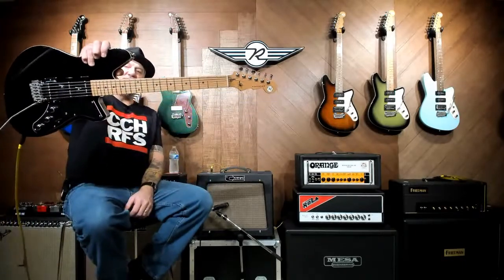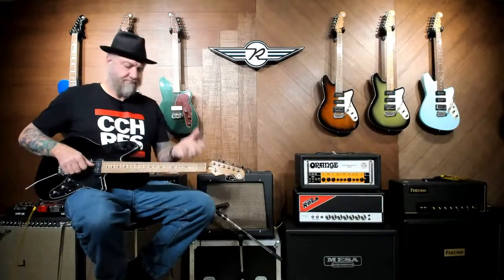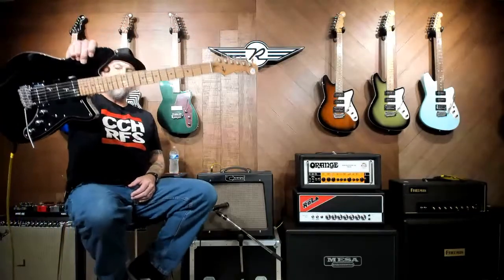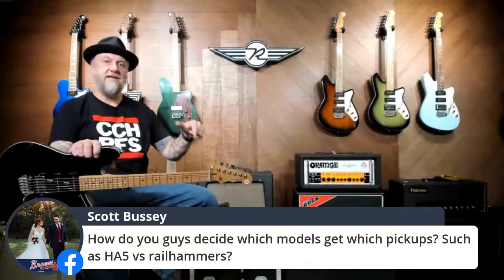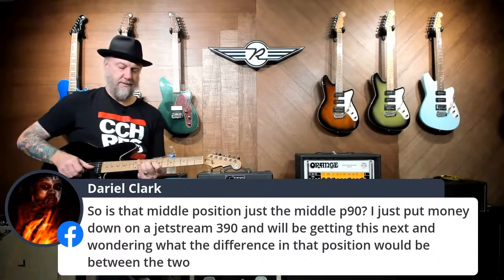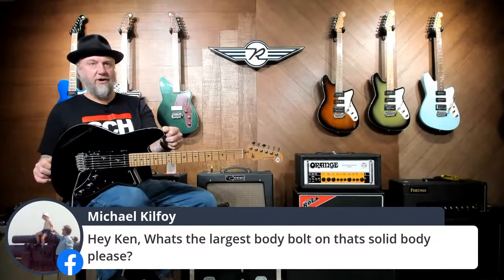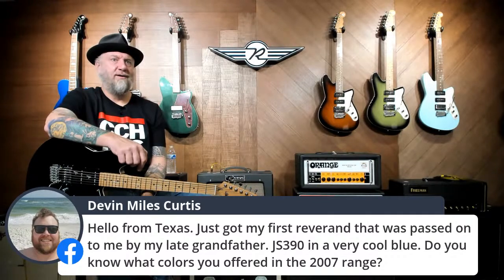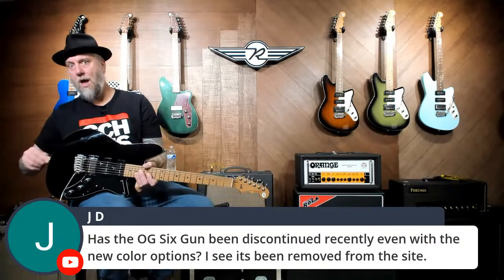Six Gun HPP!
Live from the Circle R Ranch - Ken talks about the new Six Gun HPP and what makes it such an exciting new guitar!